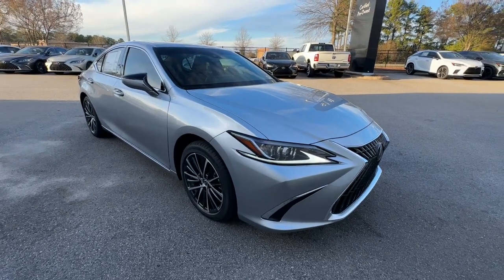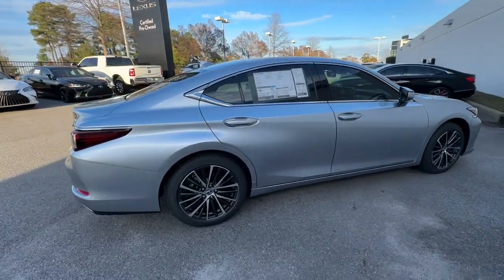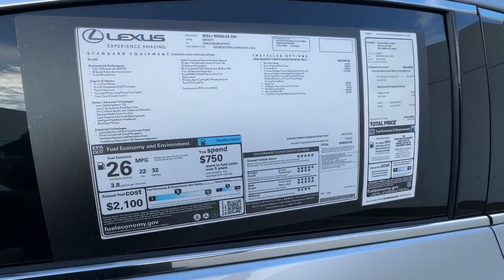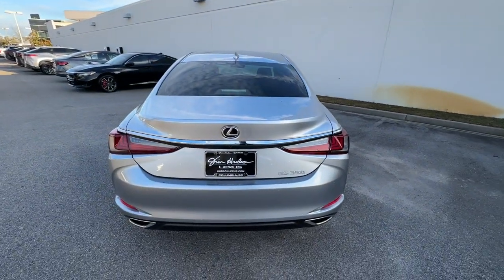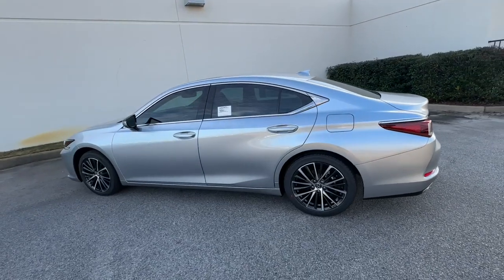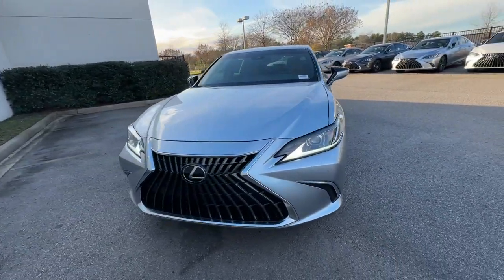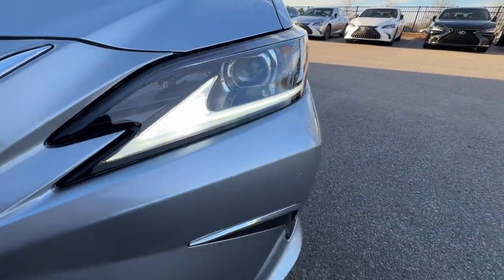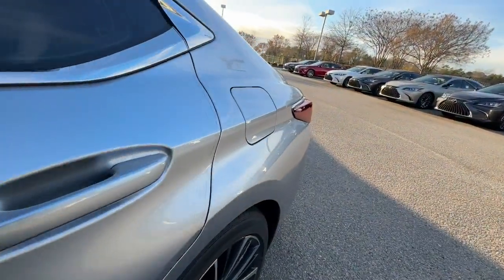2024 Lexus ES Columbia, Lexington, Chapin, Irmo, Camden, SC C33882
Iridium New 2024 Lexus ES 350 available in Columbia, South Carolina at Jim Hudson Lexus of Columbia. Servicing the Lexington, Chapin, Irmo, Camden, SC area.

Iridium 2024 Lexus ES 350 FWD 8-Speed Automatic 3.5L V6 DOHC 24V Palomino/Wood Bwn Perfora Artificial Leather.brbr10 Million Meals fed through Harvest Hope right here in the Midlands. Donated land for Tobys Place a women & childrens shelter. Proudly support the brave men & women of our US Military and all First Responders. Currently dedicated to supporting over 110 local charities in our beloved community. Ranked #1 in Customer Satisfaction by Lexus for the Nation in 2021.brbr22/32 City/Highway MPG
Wheels: 17 x 7.5J Twin-V-Spoke Alloy|Wheels: 18 x 8J Split-10-Spoke Alloy|10-Way Power Adjustable Front Seats|Perforated NuLuxe Seat Trim|Perforated NuLuxe Seat Trim (LD)|Radio: Lexus Interface w/8 Multimedia Touch Scrn|Hands-Free Power Open/Close Trunk|Premium Paint (PJ)|Premium Package|Wood Trim|Alloy Wheel Locks|Cargo Net|Carpet Trunk Mat|Illuminated Door Sills|Key Gloves|Rear Bumper Applique|All-Weather Floor Liners w/Trunk Tray|Accessory Package (Z1)|Wireless Charger|Windshield De-Icer|Intuitive Parking Assist w/Auto Braking|Power-Folding Outside Mirrors w/Memory|Parking Support Alert/Brake|Heated & Ventilated Seats|Power Tilt/Telescoping Steering Wheel w/Memory|Heated Leather 3-Spoke Steering Wheel|Rain Sensing Wipers|4-Wheel Disc Brakes|Air Conditioning|Electronic Stability Control|Front Bucket Seats|Front Center Armrest|Leather Shift Knob|Tachometer|ABS brakes|Alloy wheels|Auto-dimming door mirrors|Automatic temperature control|Brake assist|Bumpers: body-color|CD player|Delay-off headlights|Driver door bin|Driver vanity mirror|Dual front impact airbags|Dual front side impact airbags|Emergency communication system|Four wheel independent suspension|Front anti-roll bar|Front dual zone A/C|Front reading lights|Fully automatic headlights|Garage door transmitter: HomeLink|Heated door mirrors|Illuminated entry|Knee airbag|Leather steering wheel|Low tire pressure warning|Occupant sensing airbag|Outside temperature display|Overhead airbag|Overhead console|Panic alarm|Passenger door bin|Passenger vanity mirror|Power door mirrors|Power driver seat|Power moonroof|Power passenger seat|Power steering|Power windows|Radio data system|Rear anti-roll bar|Rear reading lights|Rear seat center armrest|Rear side impact airbag|Rear window defroster|Remote keyless entry|Security system|Speed control|Speed-sensing steering|Steering wheel mounted audio controls|Telescoping steering wheel|Tilt steering wheel|Traction control|Trip computer|Turn signal indicator mirrors|Variably intermittent wipers|Front beverage holders|Auto-dimming Rear-View mirror|10 Speakers|Compass|AM/FM radio: SiriusXM|Exterior Parking Camera Rear|Auto High-beam Headlights|Wireless Apple CarPlay/Wireless Android Auto